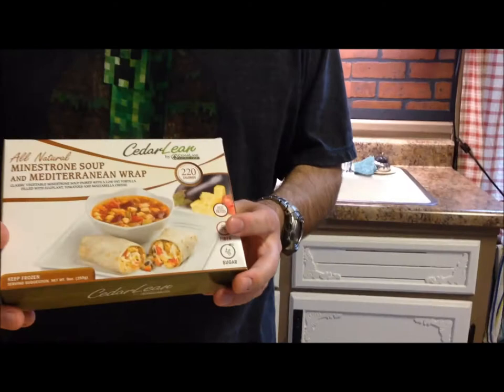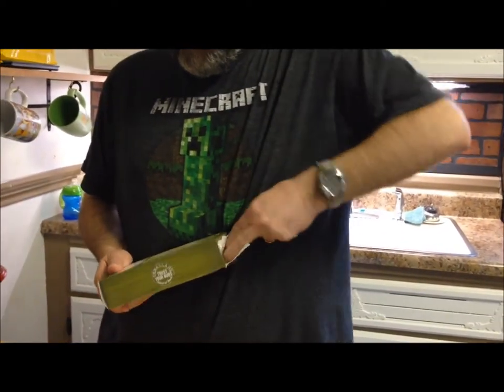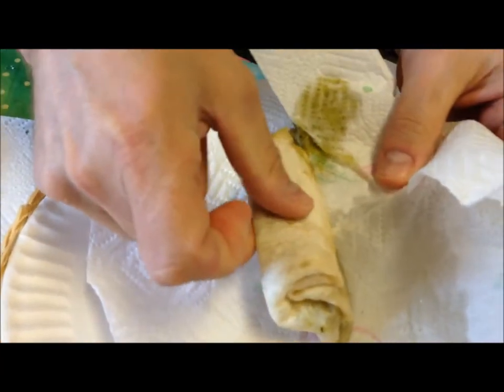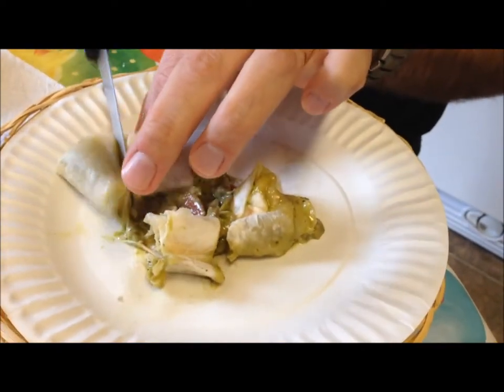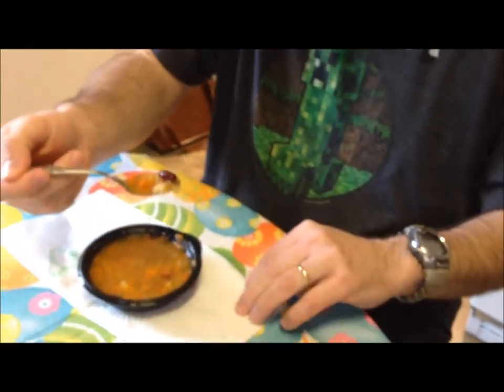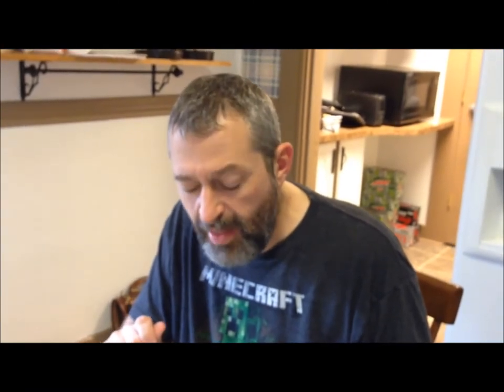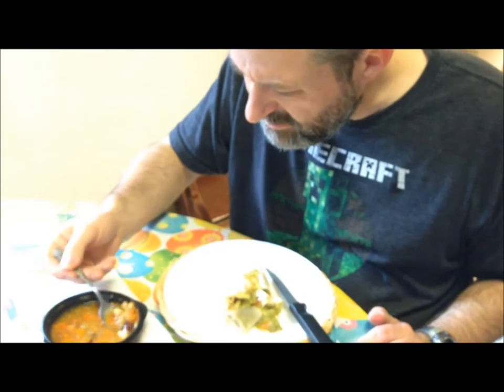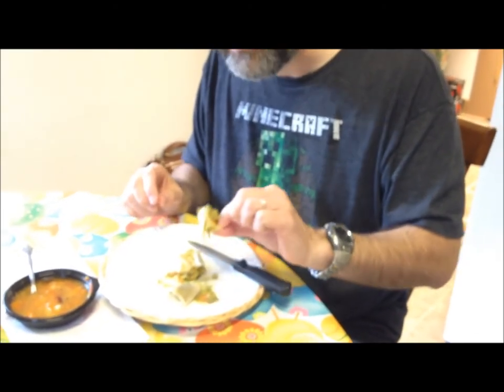Cedar Lean: Minestrone Soup & Mediterranean Wrap Food Review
This is a taste test/review of the Minestrone Soup & Mediterranean Wrap by Cedar Lean (Cedar Lane). The box describes it as "Classic Vegetable Minestrone Soup Paired With A Low-Fat Tortilla Filled With Eggplant, Tomatoes, And Mozzarella Cheese." This frozen meal is only 220 calories and be found in the healthy section of Kroger.